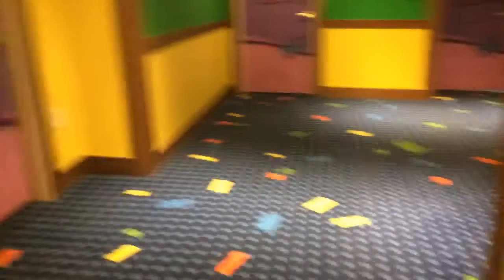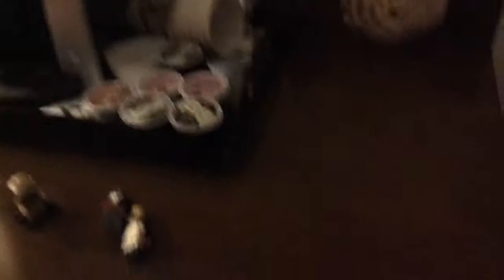Lego land Ep2